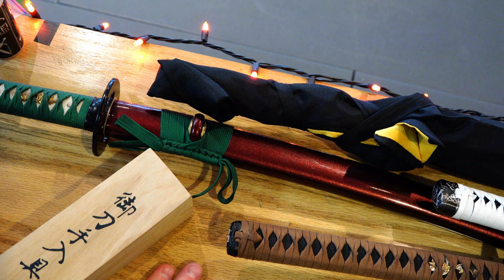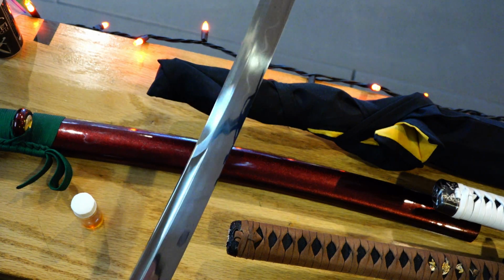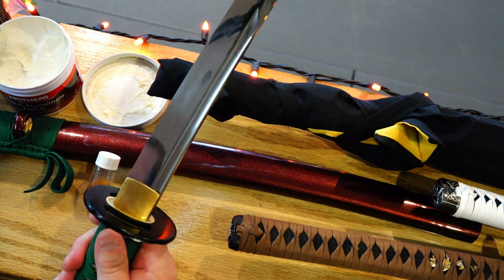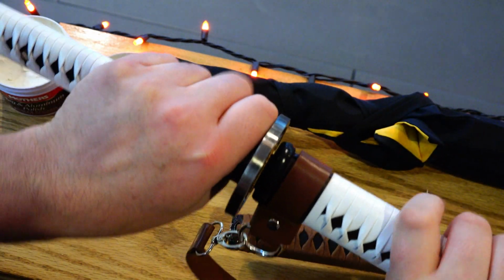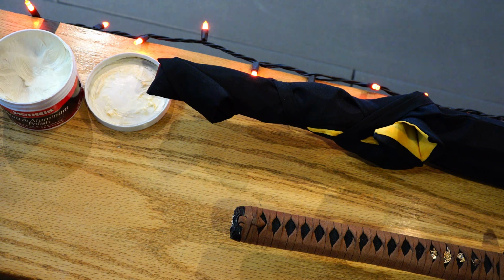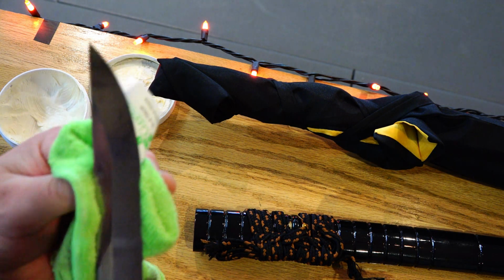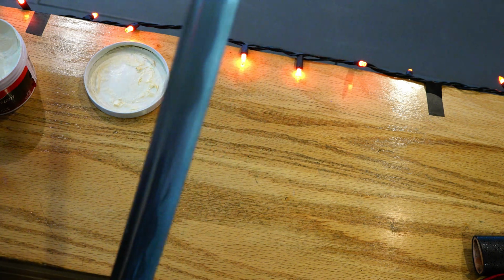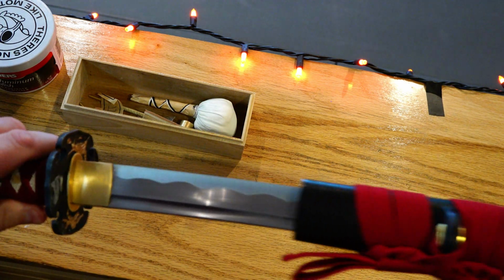Sword Cleaning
Should I use a traditional cleaning kit for my katana?

Speaker: Todd Ryotoshi Norcross - not Jack Black  ; )